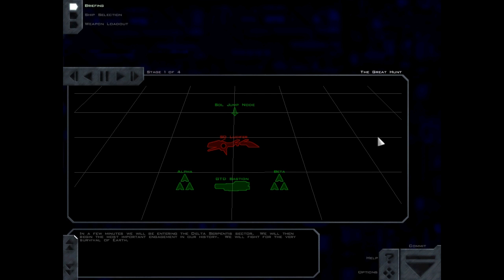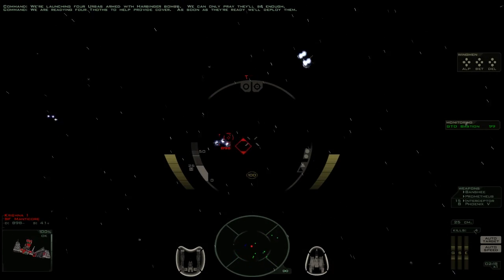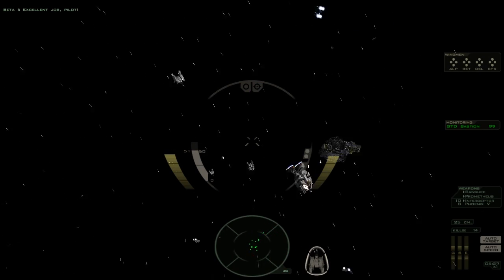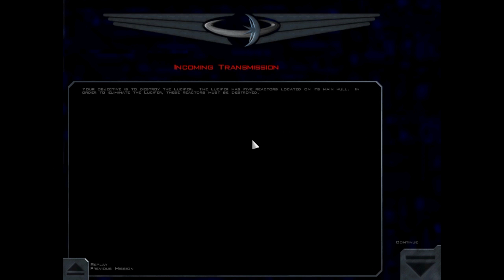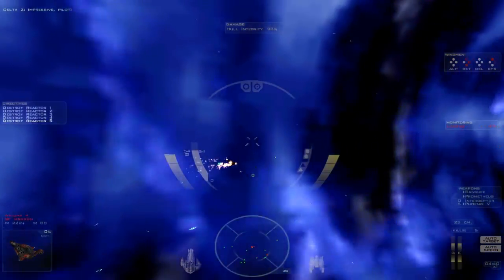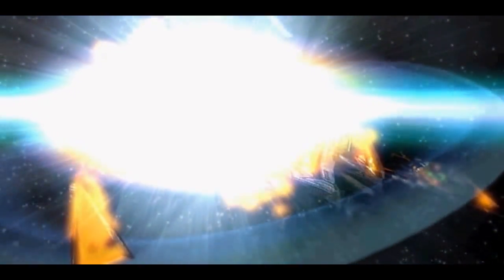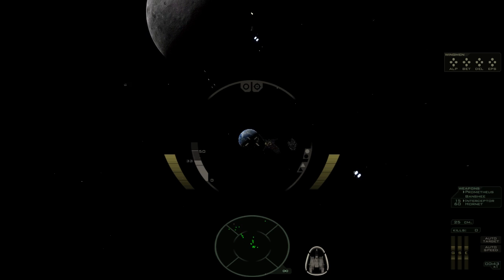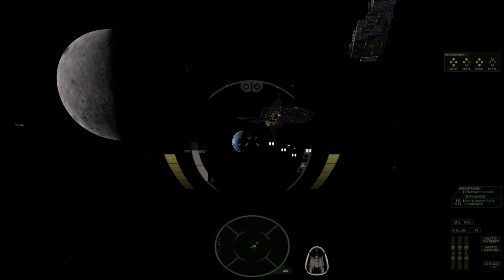TheFish Plays - Freespace - Part 15 (No Pressure, Tunnel of Puke)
TheFish signs up as a combat pilot in the Galactic Terran Alliance to defend humanity from an alien race known as the Vasudans just in time for a new threat to emerge, one that could wipe out everything we know.

The ruthless Shivans emerged through subspace near Earth, harboring technology light years ahead of anything seen before. They made no attempt to communicate. They did not respond to your heralds. They simply attacked and destroyed everything in their path.

As a pilot for the Galactic Terran Alliance you are no stranger to war. However when racing through space to engage your new enemy for the first time, you sense something different. Suddenly darkness blankets your spacecraft. Your stomach sinks as your eyes pan across the Shivan flagship's massive body. Then it begins. Swarms of fighters pour out of the belly of the flagship and scream towards you. You’re about to discover everything you know about space combat, dogfight style - just changed.